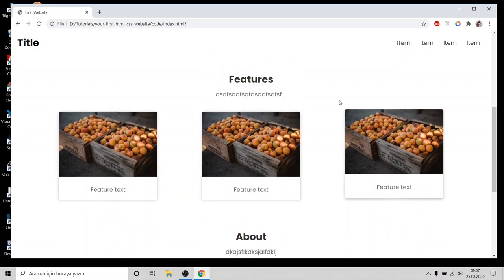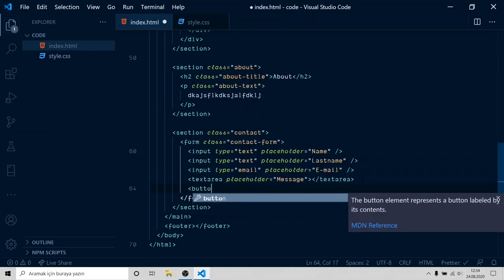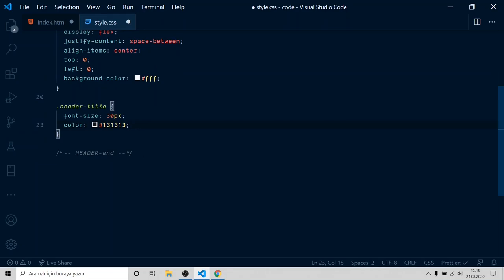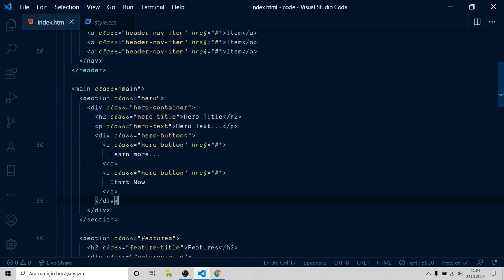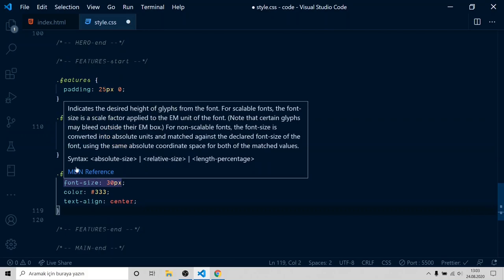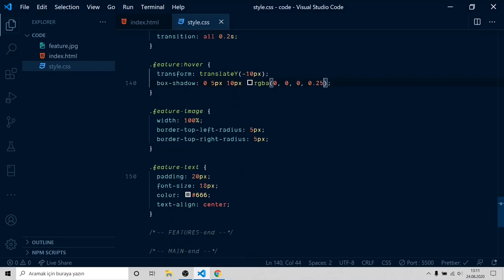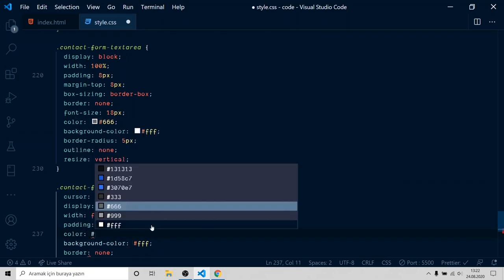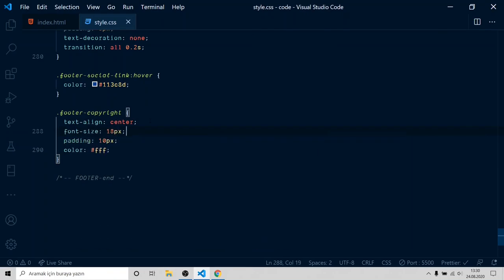How to create your first website with HTML & CSS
Timeline:
00:00 - Intro
01:02 - Creating Layout
11:29 - Styling
55:58 - End